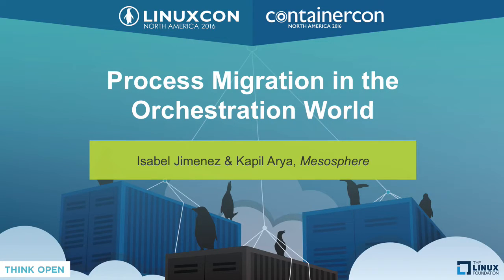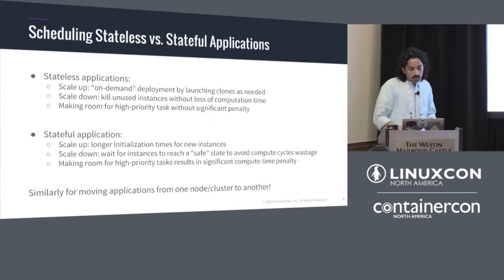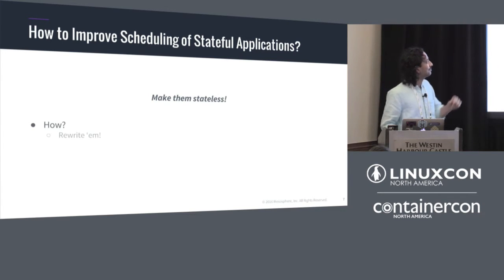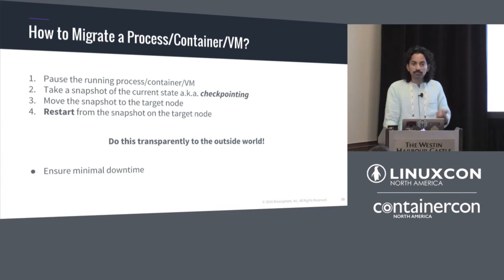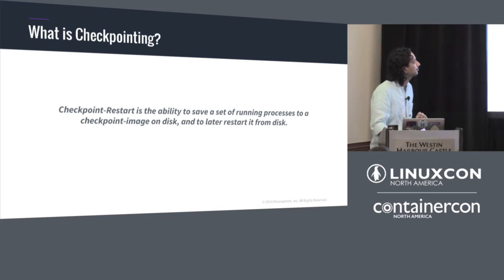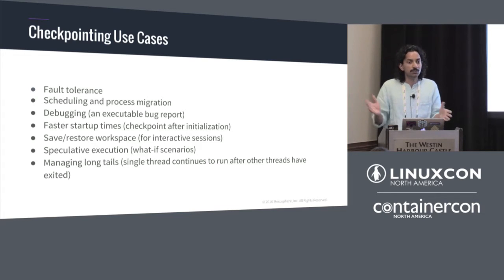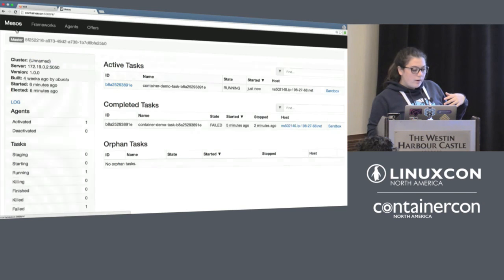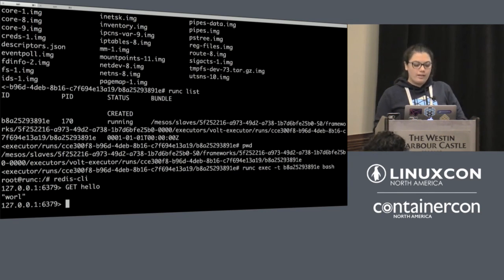Process Migration in the Orchestration World by Isabel Jimenez & Kapil Arya, Mesosphere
Process Migration in the Orchestration World - Isabel Jimenez & Kapil Arya, Mesosphere

Current most popular container orchestration tools do not offer a failover mechanism for stateful Applications. In this talk, we demonstrate container migration on an Apache Mesos cluster and a more enjoyable way to schedule your Containers.

Process migration has been studied for a long time for fault-tolerance in long-running stateful application. Without it, the application developer has to modify the application to periodically save the state for later recovery in case of a failure. In this talk, we explore yet another frontier for process migration: scheduling of stateful Applications with Apache Mesos for resource oversubscription and cluster maintenance.

Apache Mesos is a distributed systems kernel that provides a two-level scheduling architecture allowing high degrees of automation to large container-driven clusters.

About Kapil Arya

Kapil Arya is a Distributed Systems Engineer at Mesosphere, which he joined in August 2014. Before that, he completed his PhD at College of Computer and Information Science at Northeastern University.

About Isabel Jimenez

Isabel Jimenez is a Distributed Systems Engineer at Mesosphere working with the security team since graduating from a master at EPITECH in France on Computer Science.